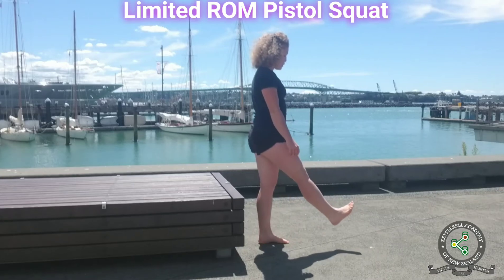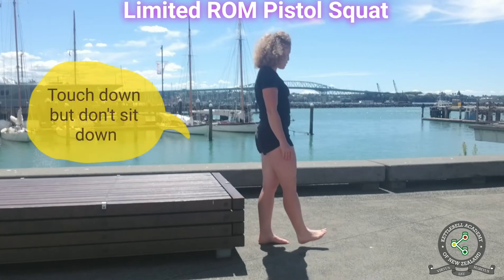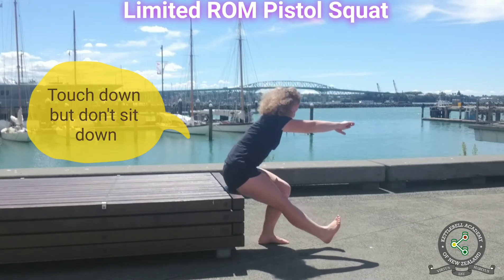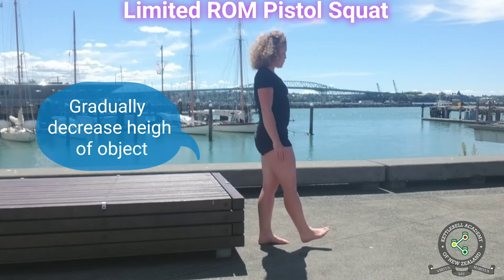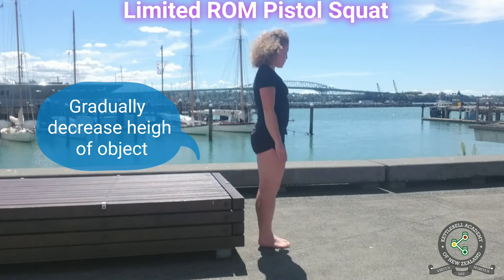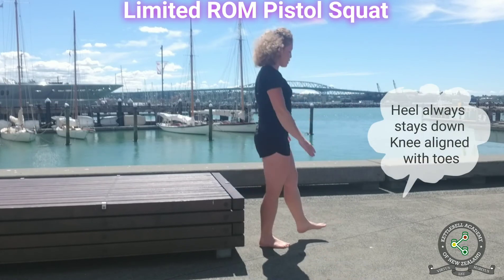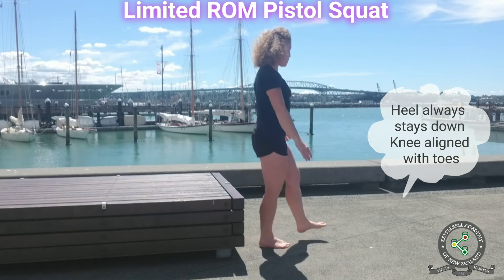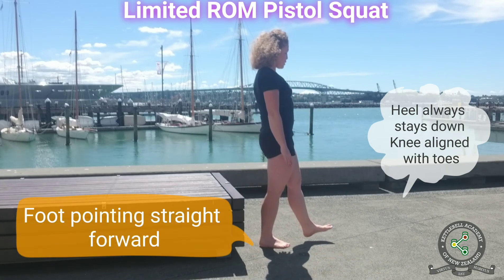Limited ROM Pistol Squat